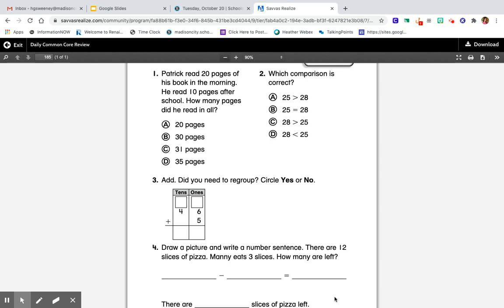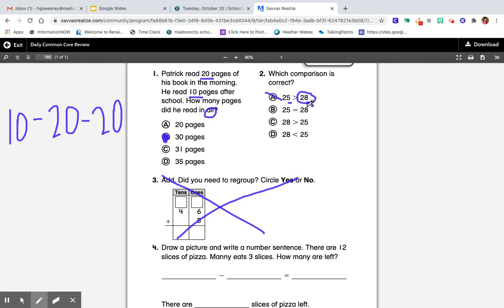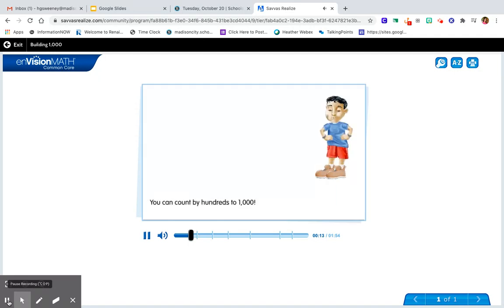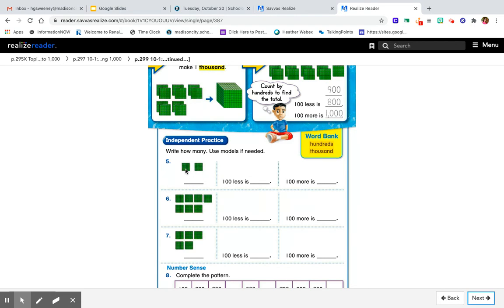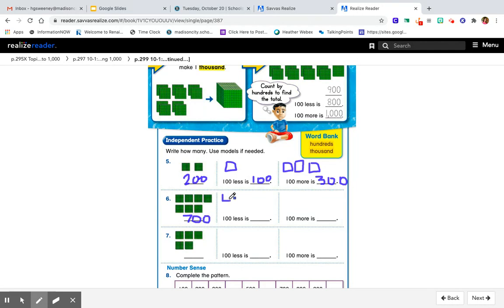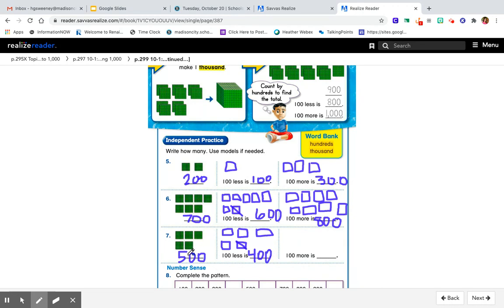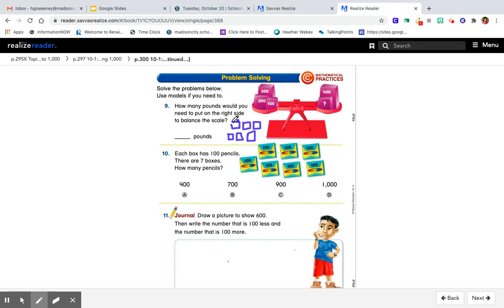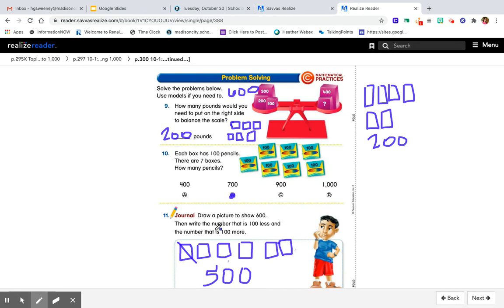Topic 10-1 Math Lesson